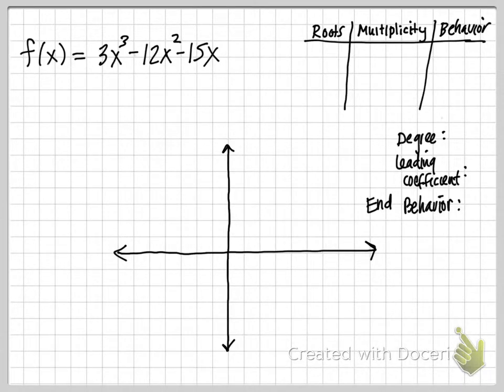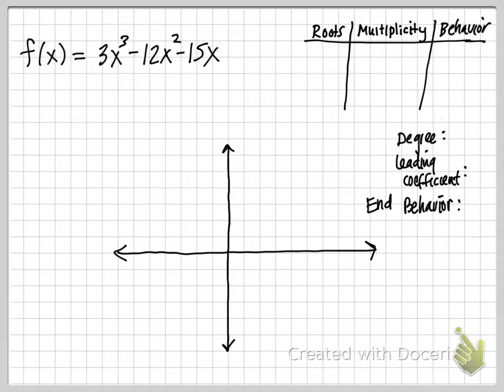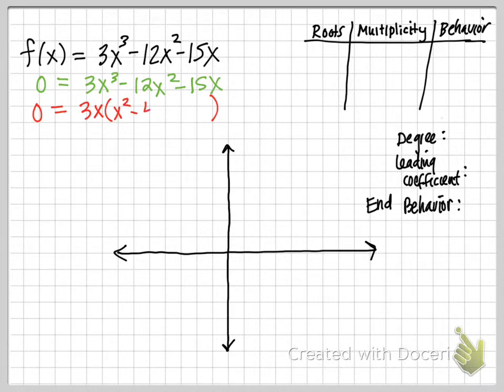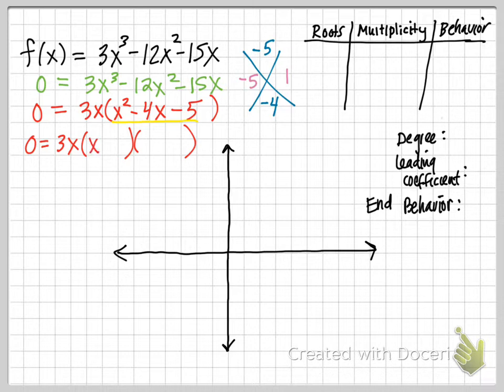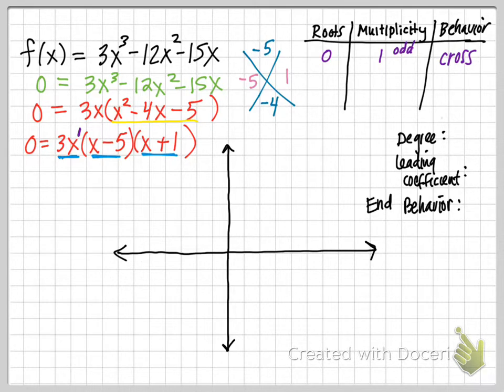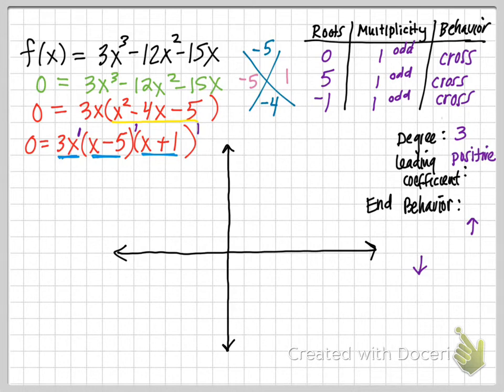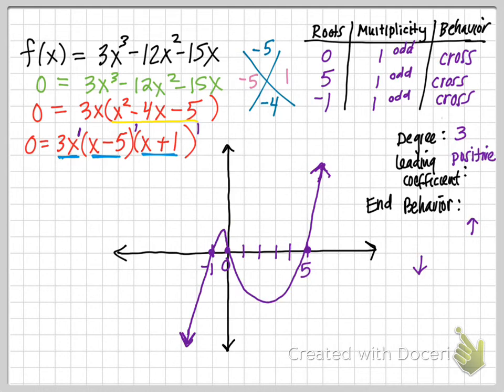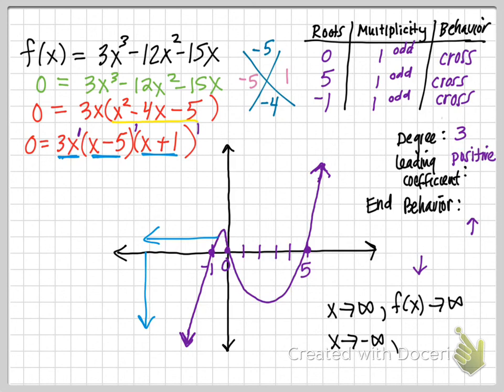Graph Polynomial in Standard Form